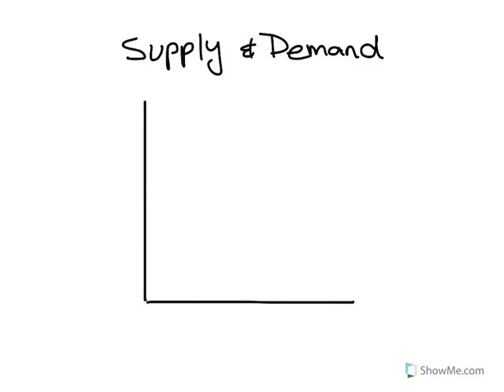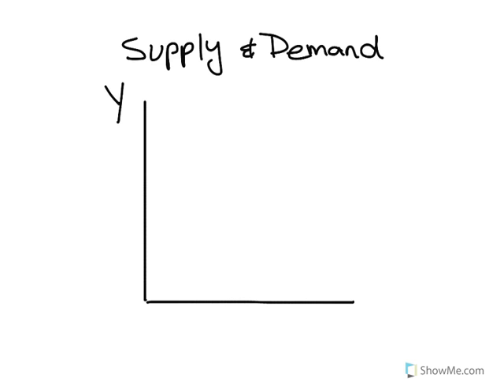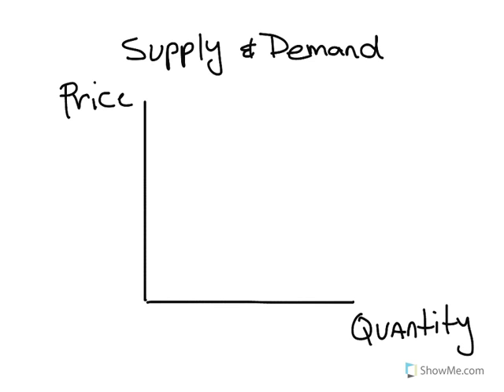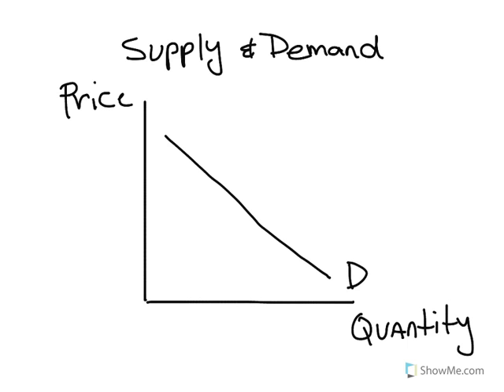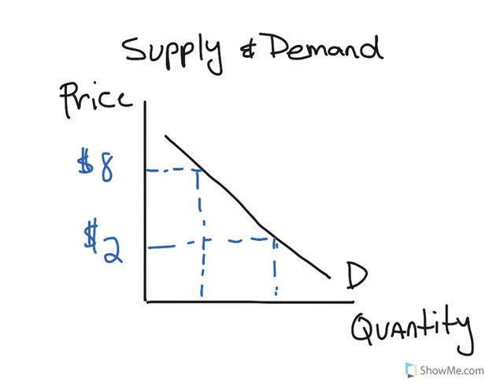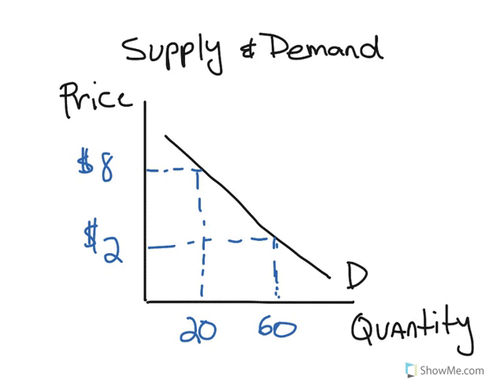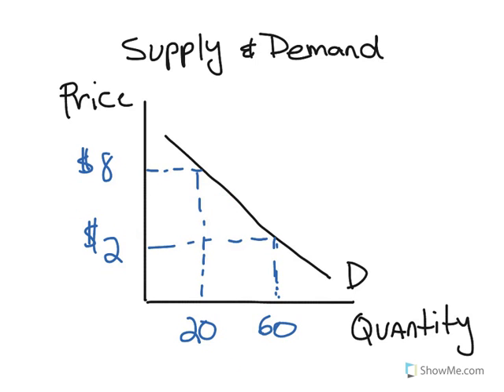Supply and Demand Demand Curve